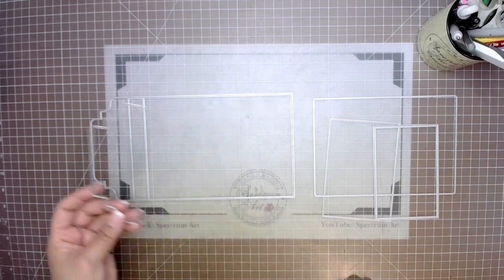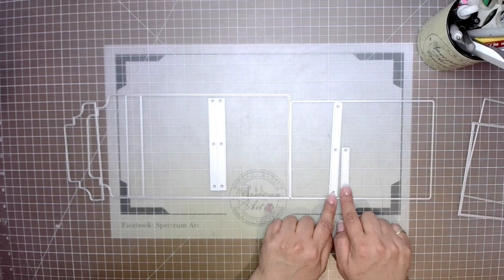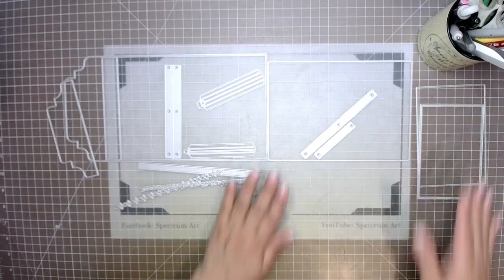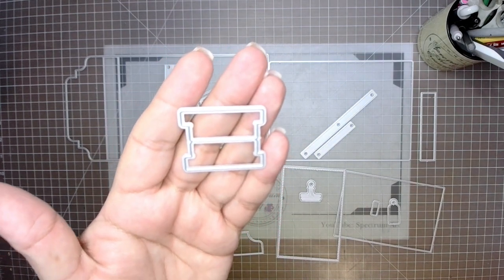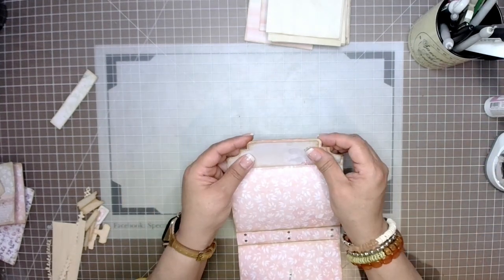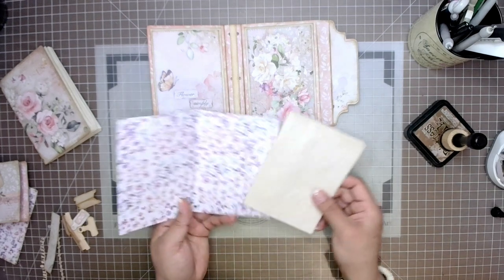Journal in under 2 hours feat. Blooming by Ciao Bella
Let's make a journal in under 2 hours! Yes, from beginning to end, including distressing. Simply pick a paper line and a few basic supplies like glue, a couple of brads and some twine and we are on our way. An easy to make journal for any occasion or for selling.

Along the way, I will share some great tool to make your crafting that much more effective and enjoyable.

Brands such as: Graphic 45, Stamperia, Prima, Ciao Bella, Blue Fern, Time Holtz, Stampers Anonymous, Mintay, ITD ,Dress my Craft, Craft o' Clock, BoBunny, Dina Wakley, Jane Davenport, Cosmic Shimmer, Craft Consortium, Blue Fern, Photoplay, 49 & Market, P13, Art by Marlene, Scrapholics, The Dusty Attic, Scrapmir, Fabrika Decoru, Dylusions, WOW!, Lindy's Stamp Gang, Ranger, Finnabair, Alchemy, Stickles, Nuvo, Cosmic Shimmer, Dylusions, TCW (The Crafter's Workshop), Viva, Pion, and tons more!